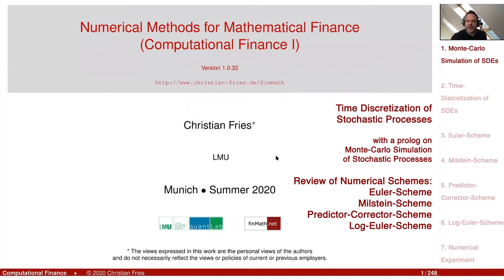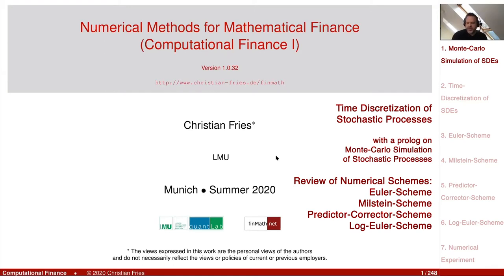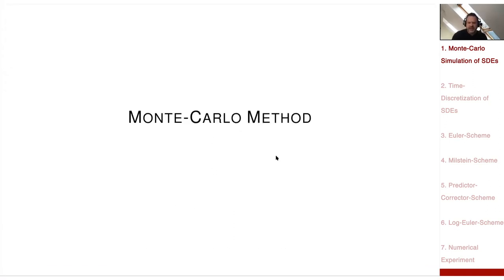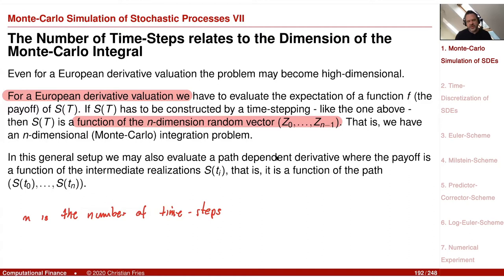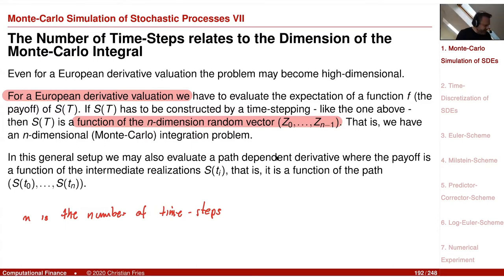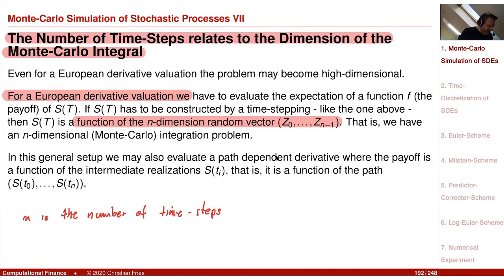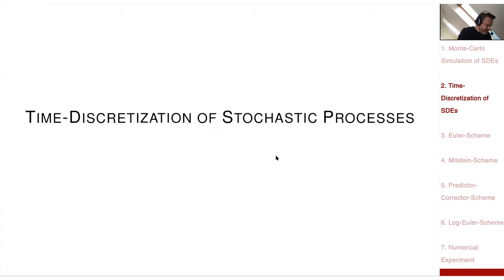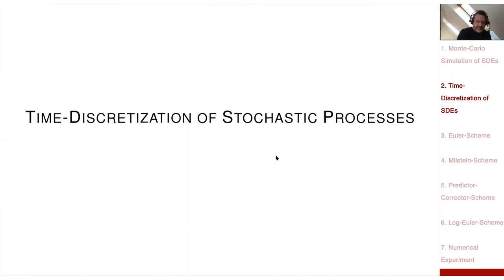Lecture Computational Finance / Numerical Methods 12: Time-Discretisation of Stochastic Processes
Lecture on Computational Finance / Numerical Methods for Mathematical Finance. Session 12: Time-Discretisation of Stochastic Processes

The first session on the time-discretisation of stochastic processes.

- Comment on Monte-Carlo Simulation of Stochastic Processes
- Review of Numerical Schemes
- Euler-Scheme
- Milstein-Scheme
- Predictor-Corrector-Scheme
- Log-Euler-Scheme
- Numerical Experiment: Schemes for dX = sigma X dW